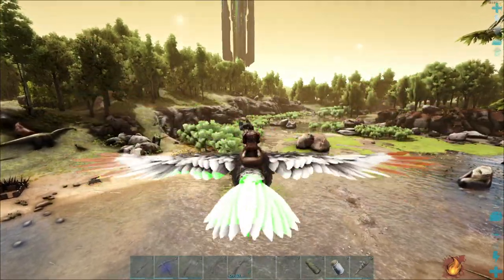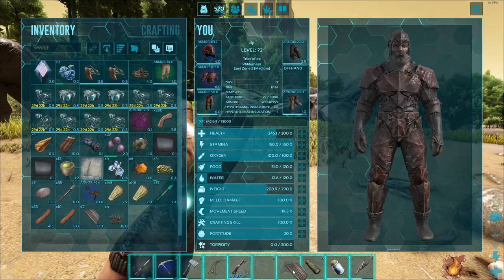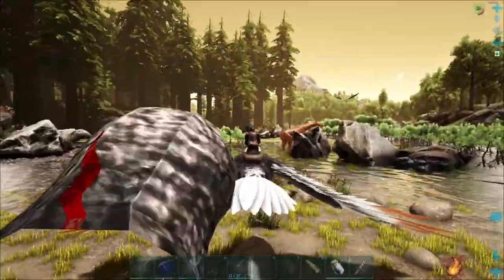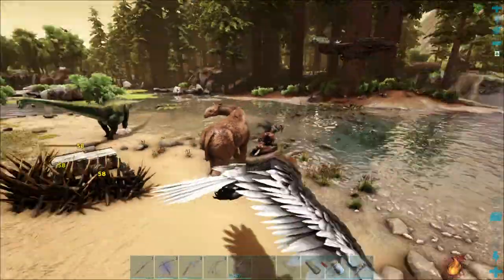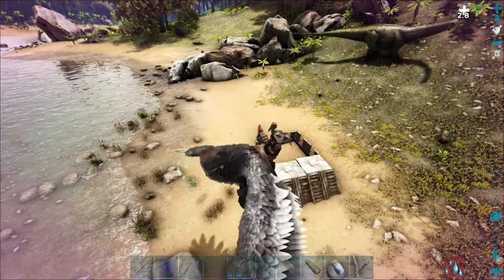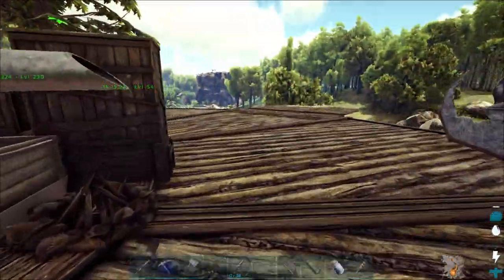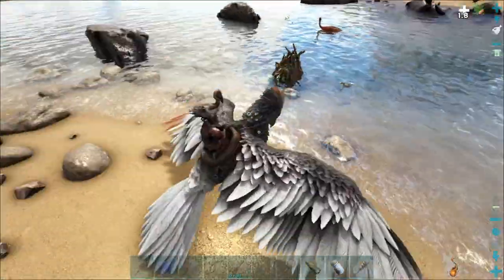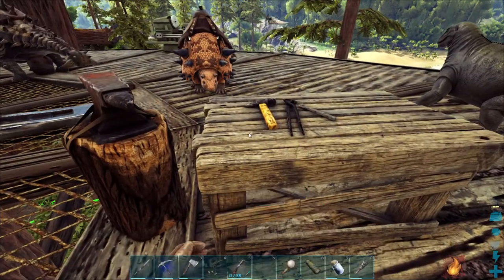DroopyPawn Solos Ark The Island 029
The Baryonyx & The Turtle Farm